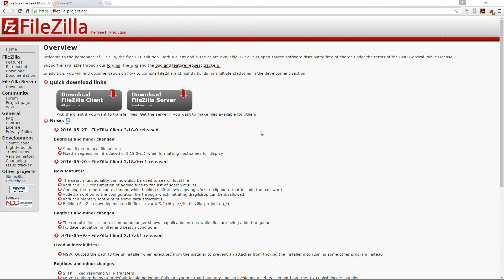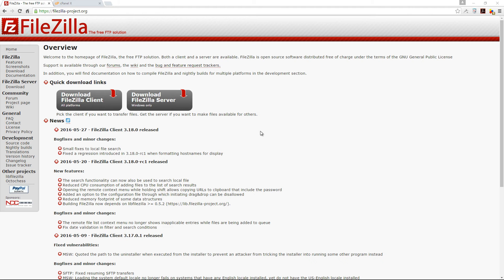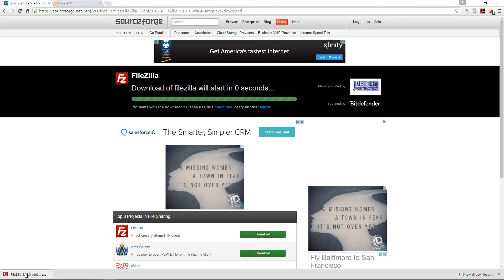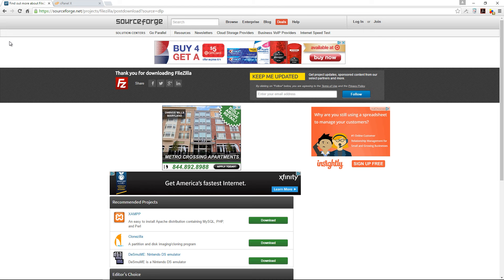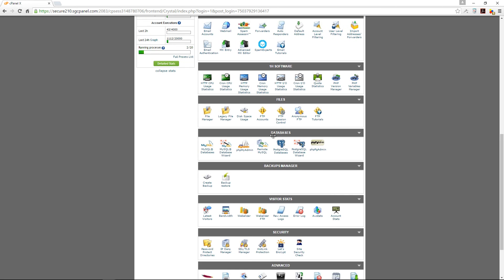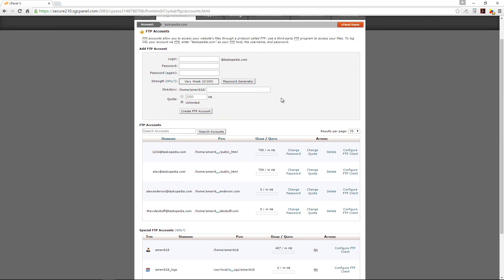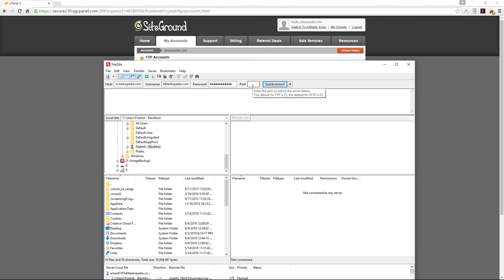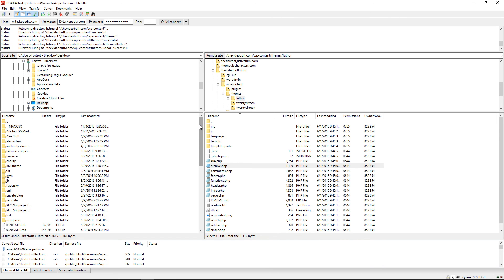How to Use Filezilla to FTP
In this video, you will learn how to use Filezilla to transfer files via FTP. Filezilla is one of the best free tools available to perform FTP functions.

You will also learn how to create an FTP account as well.